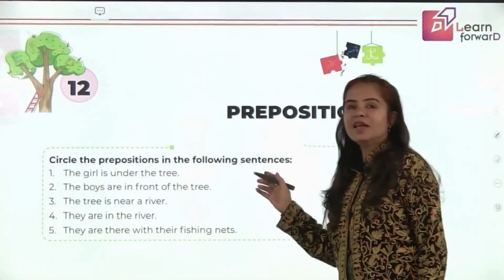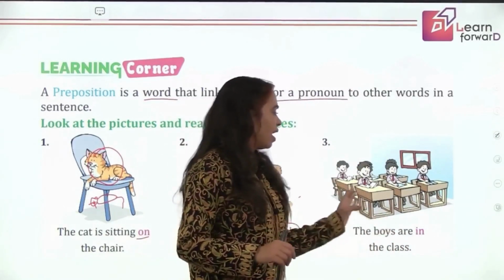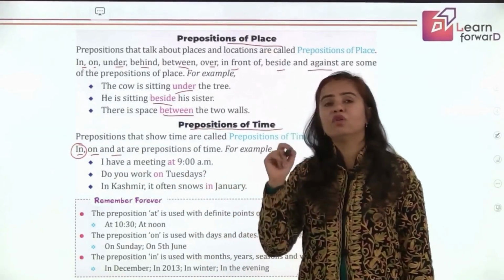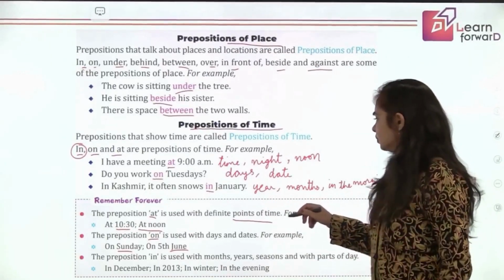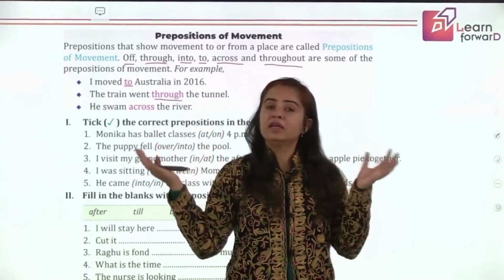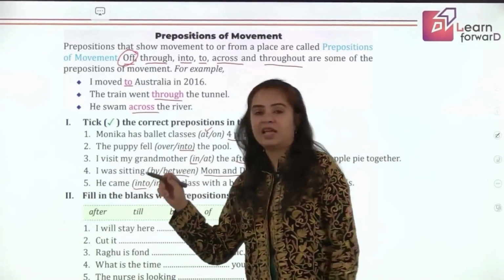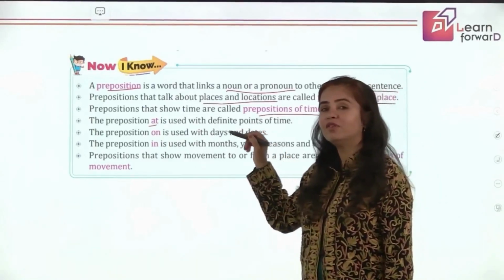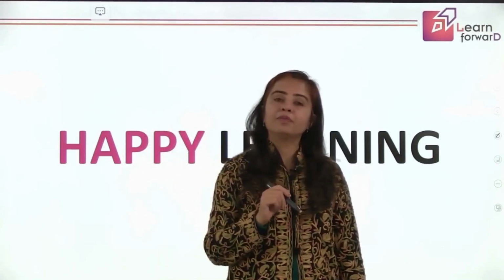LEARN FORWARD | FEATHER CAP | THE GRAMMAR HUB 3 | CHAPTER-12 | PREPOSITIONS